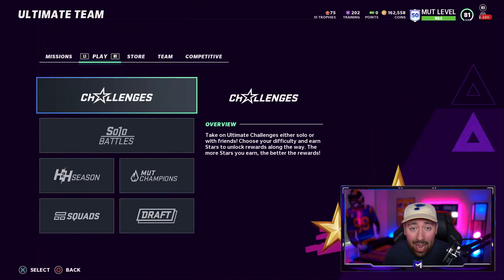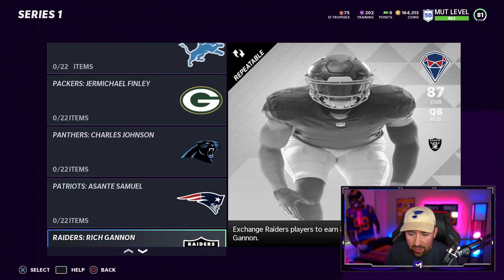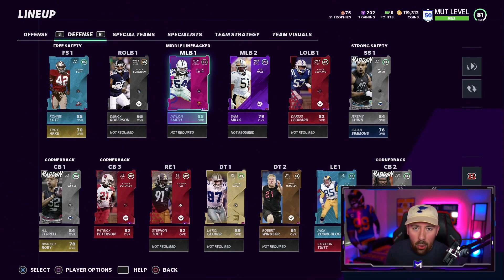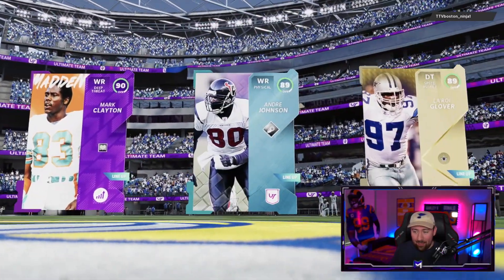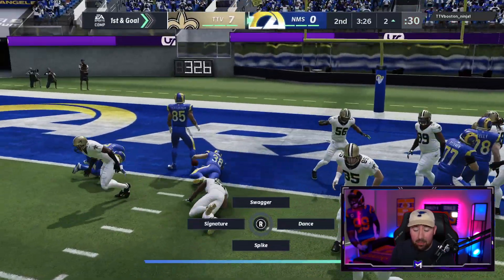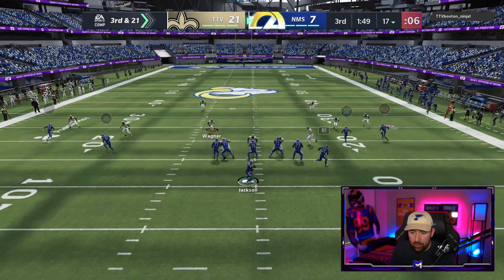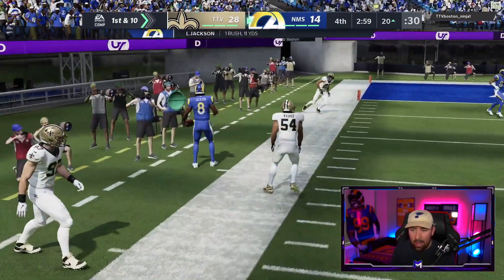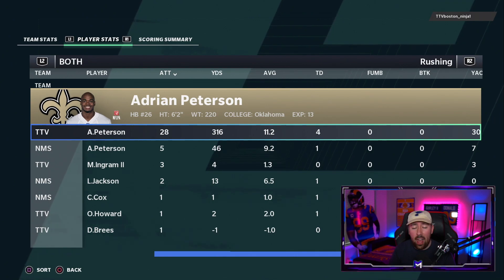Picking up our new USER GOD! Madden 21 No Money Spent Ep. 5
On my channel I primarily focus on Madden 21 and its Ultimate Team game mode.  I have a very popular series titled No Money Spent where I try to build the best team possible, win super bowls, and dominate h2h without spending any money.  You can also find gameplays, pack openings, tips, and other football or NFL content on my channel.